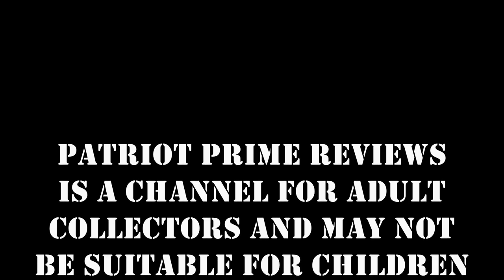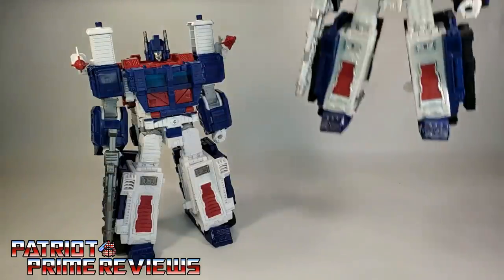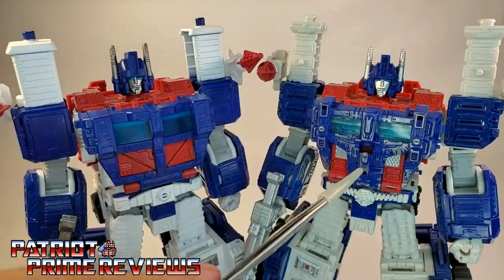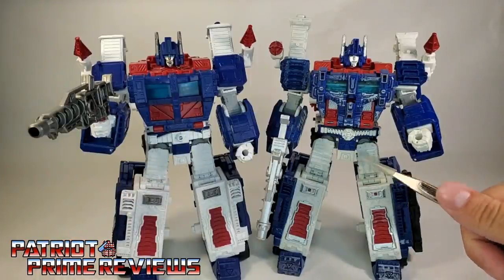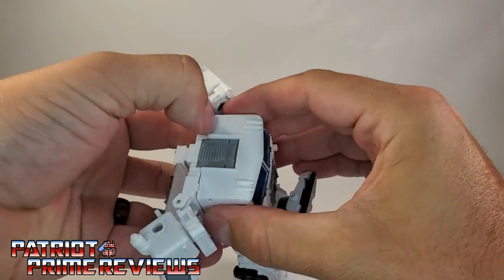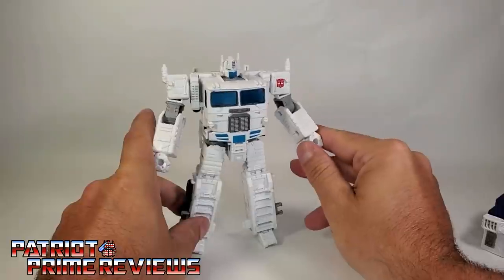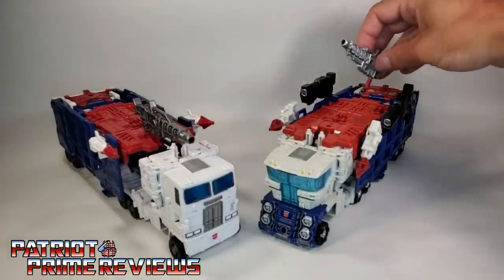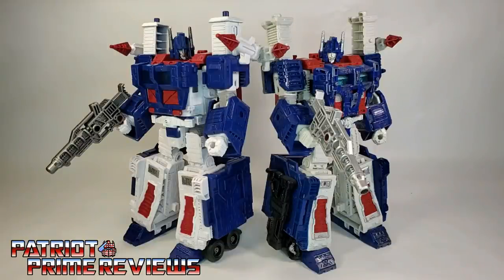Patriot Prime Reviews & Compares Kingdom and Siege Ultra Magnus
In this video I take a look at the new Kingdom Ultra Magnus and compare him to the Siege one from a couple of years back.
CHAPTERS:
0:00 - Toyhax Promo
1:20 - Intro
3:01 - Bot Mode
8:51 - Transformation to Inner Bot
10:53 - Inner Bot Mode
12:44 - Transformation to Vehicle
15:58 - Vehicle Mode
 22:07 - Comparisons
 22:32 - Final Thoughts